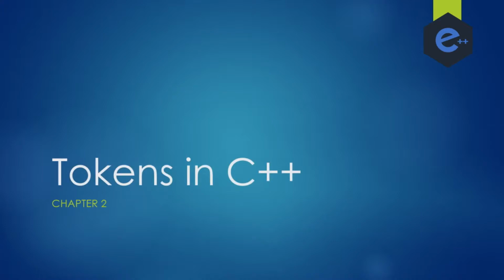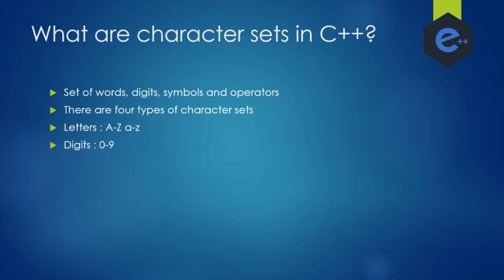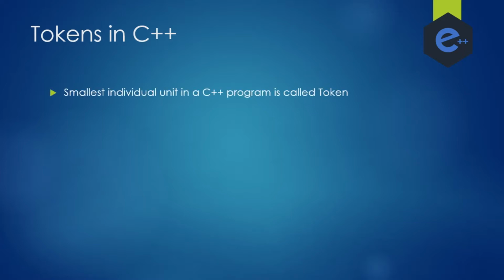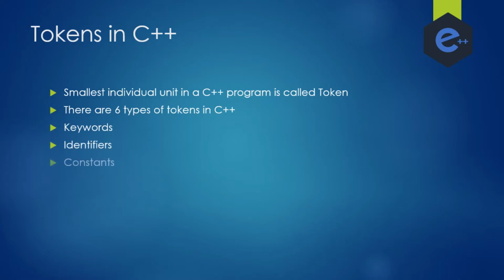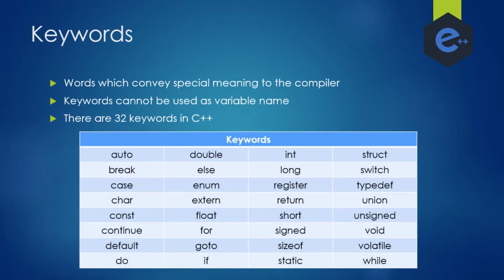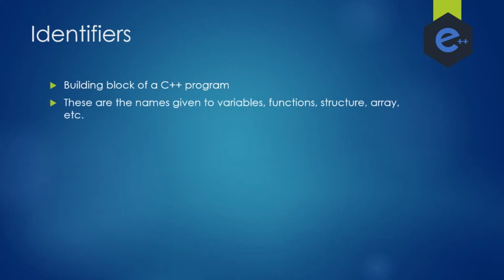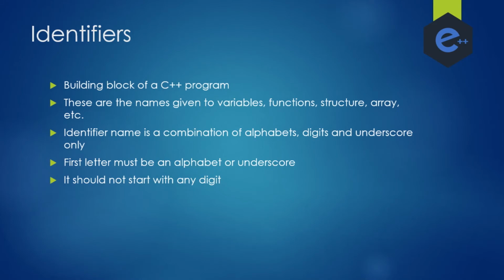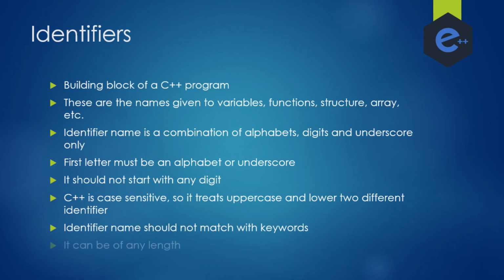Tokens, Identifiers, Keywords | Chapter 2 : Basics of C++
in this video, we will learn tokens in C++ and will know about identifiers and Keywords